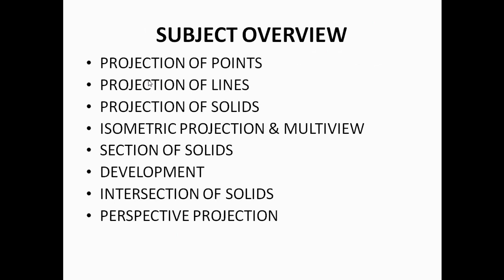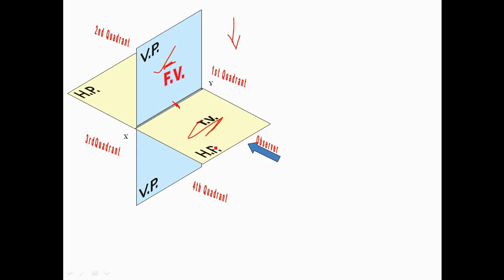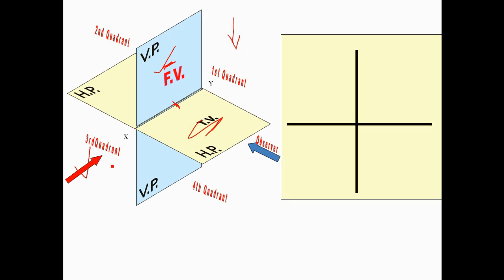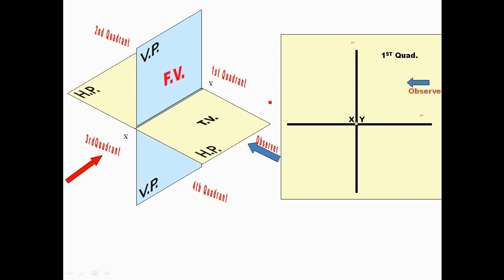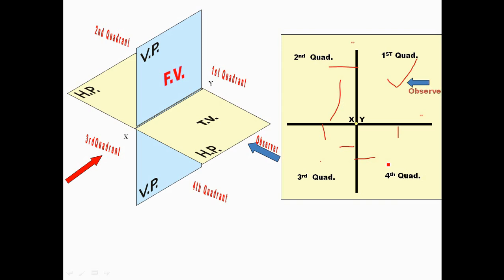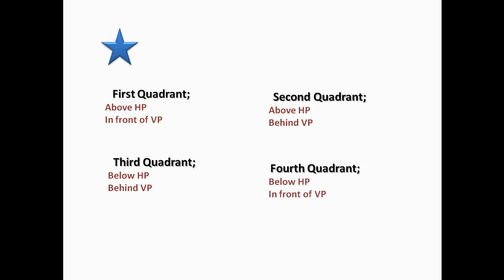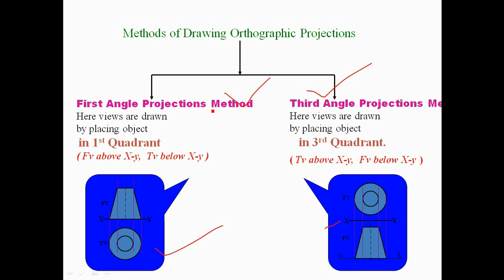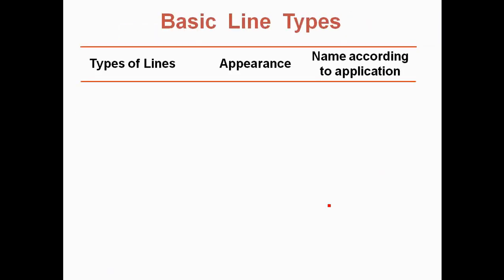Engineering Graphics - Introduction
Send your valuable feedback to 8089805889

Muhamad Fyjas Poolakkal